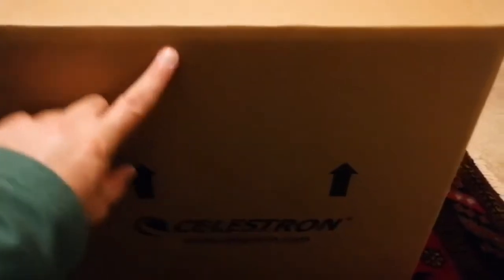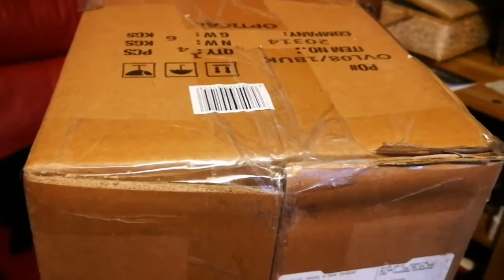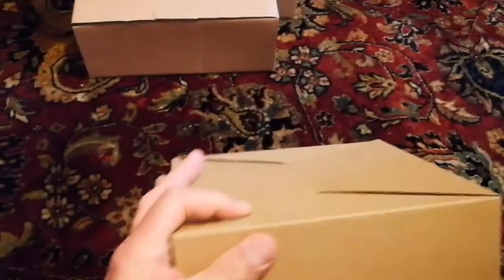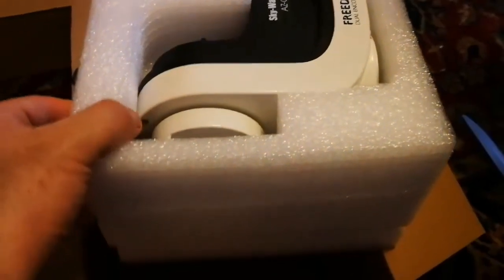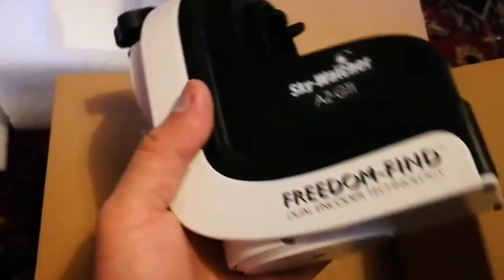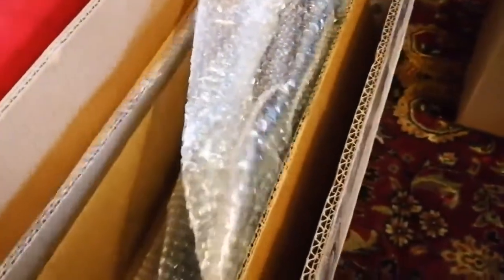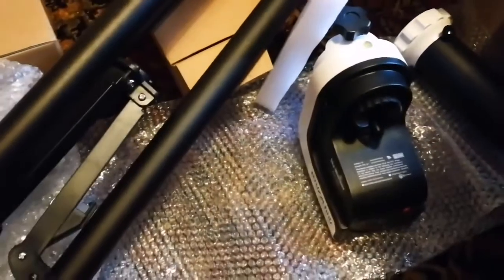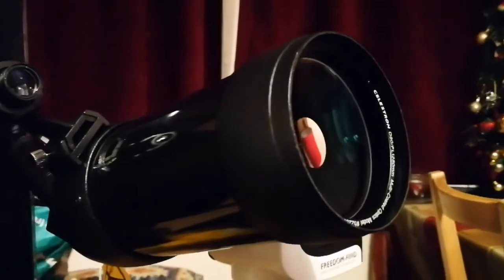Best Simple Telescope Mount /SkyWatcher AZ-GTi WIFI GO-TO Computerised Alt-Azimuth Mount & Tripod